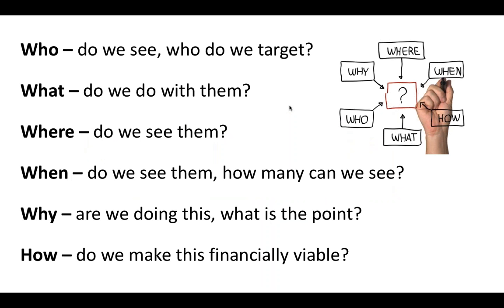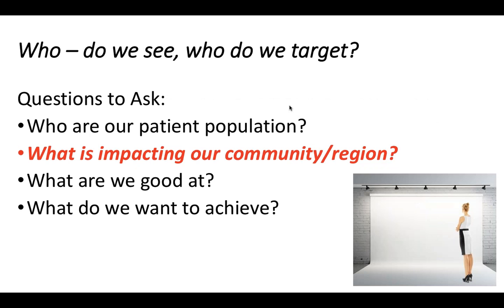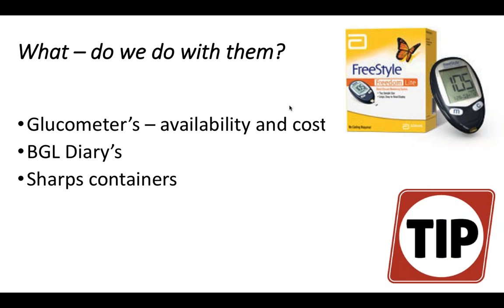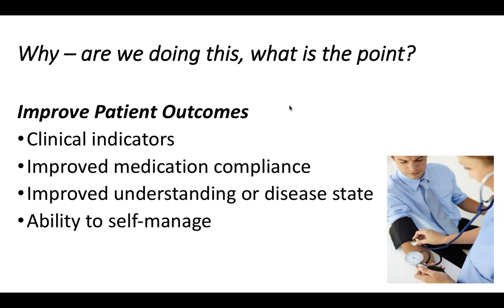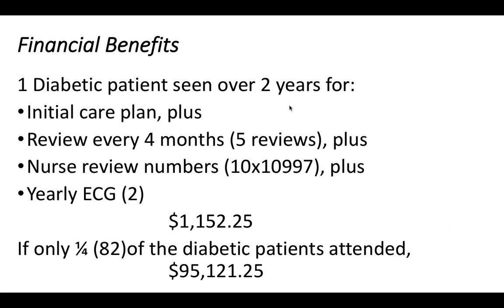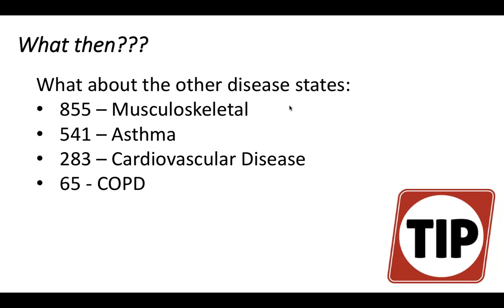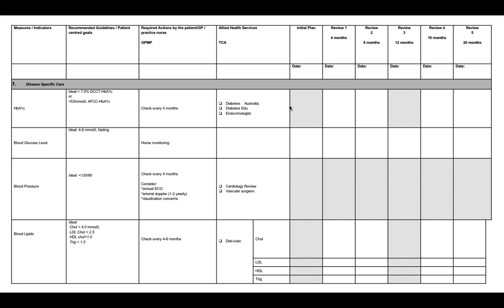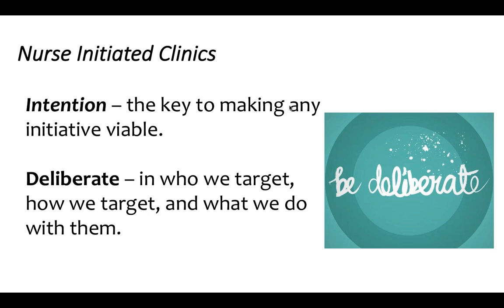Nurse Led Clinics- Part 2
This two-part webinar series on Nurse Led Clinics is aimed at practice principals, general practitioners, practice managers and practice nurses and explores what it takes to build the necessary framework to support chronic disease management programs.